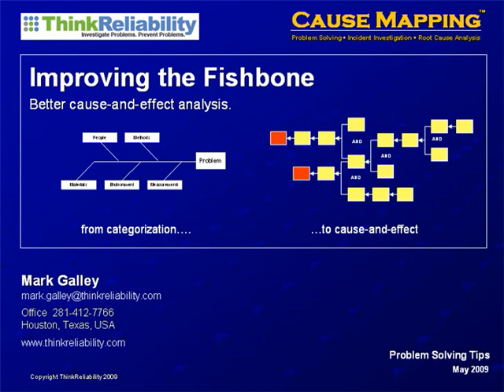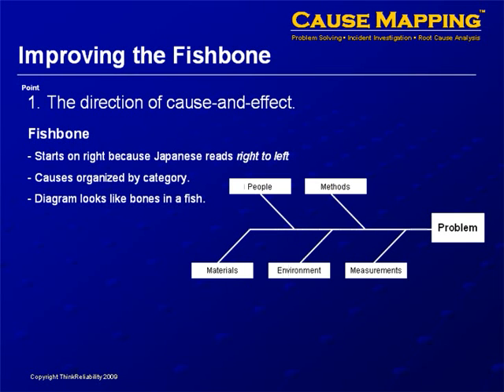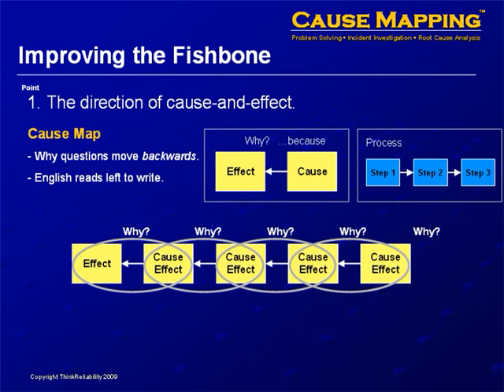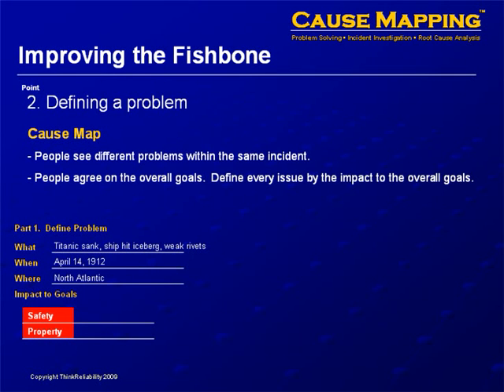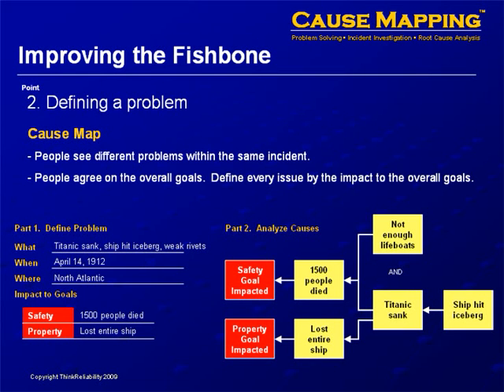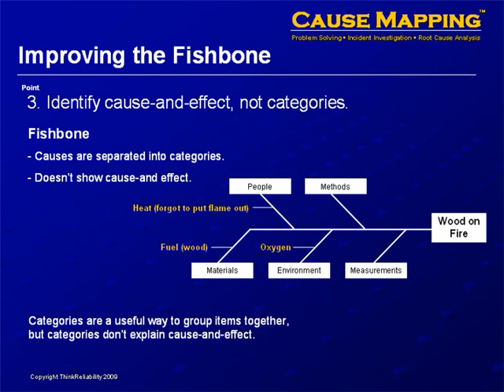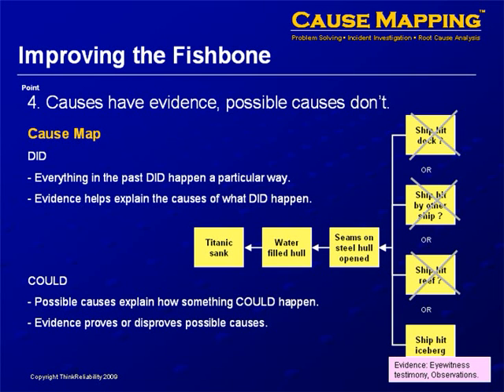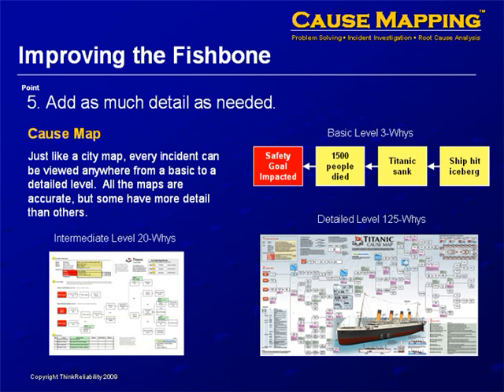Improving the Fishbone Diagram - Better Cause-and-Effect Analysis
Highlights five distinctions between the Fishbone diagram and the Cause Mapping method.  Improve your problem solving.